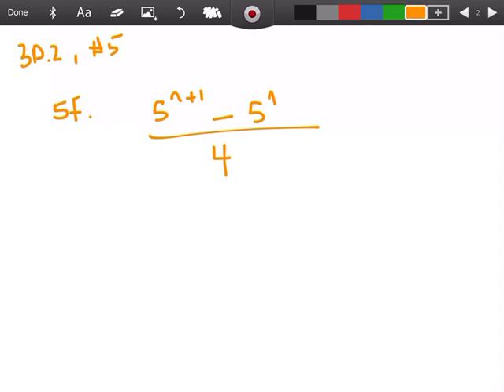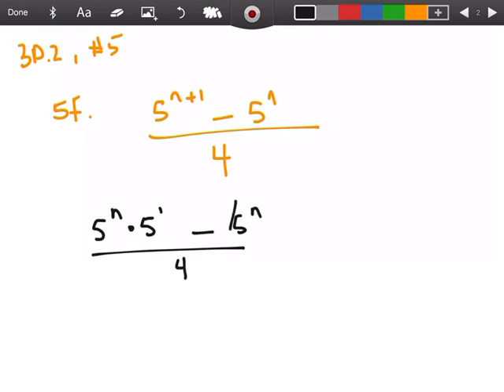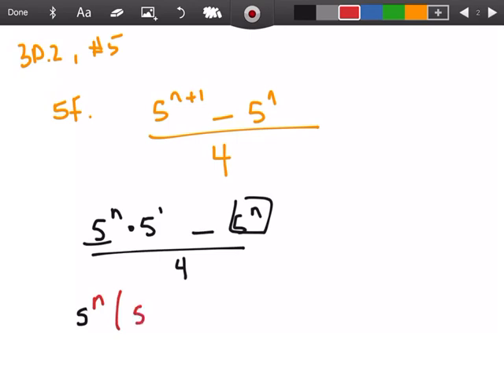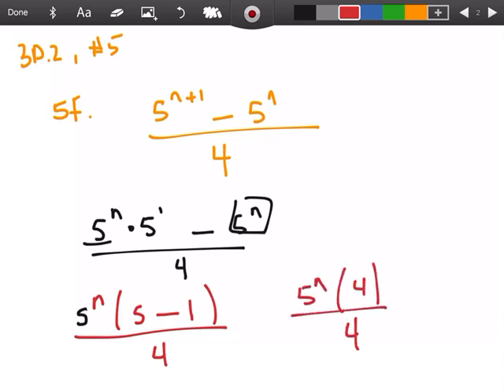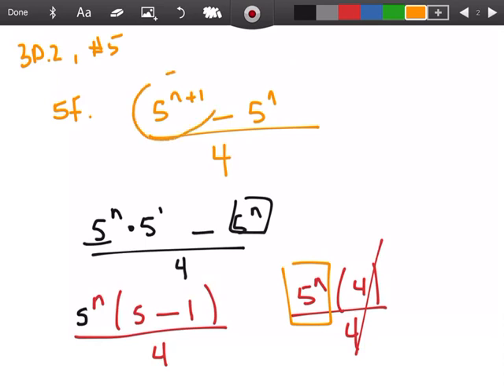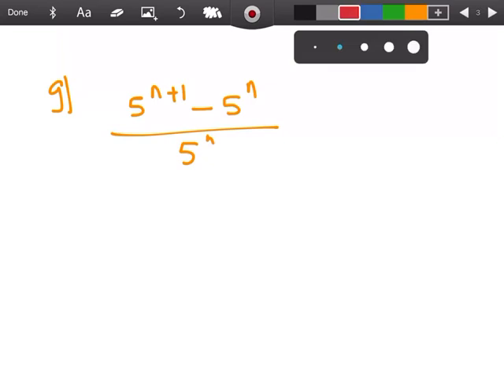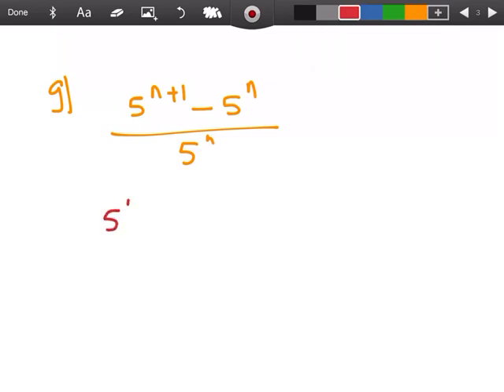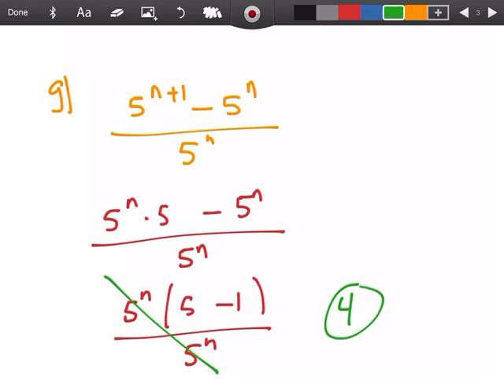3D.2, 5f, 5g